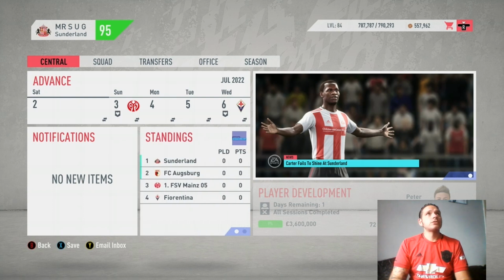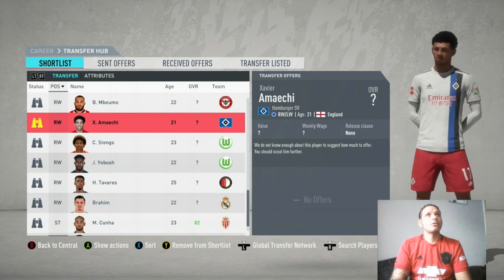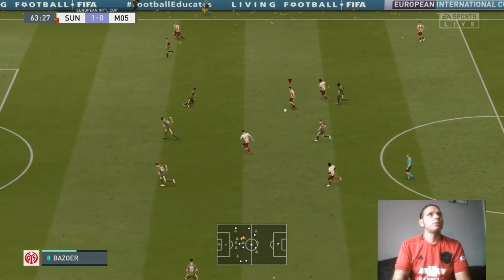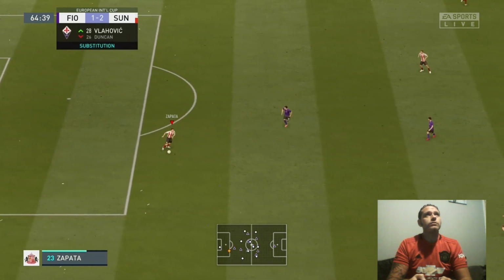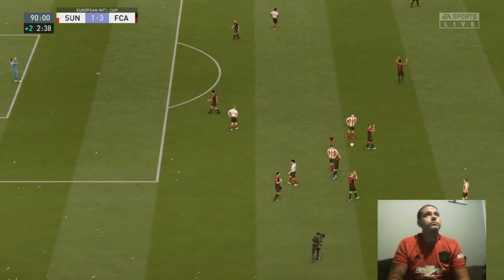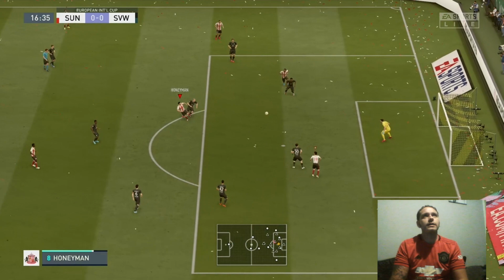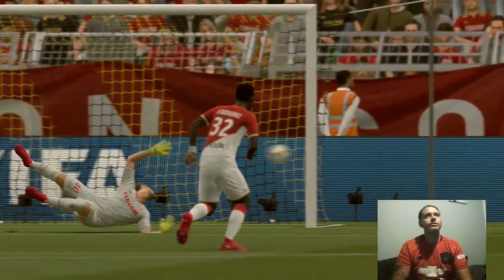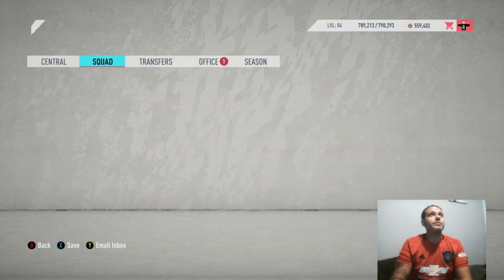Fifa 20 Sunderland Career Mode RTG S04E43 - Season 4 Pre-Season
Mon – Wed – Sat  12am